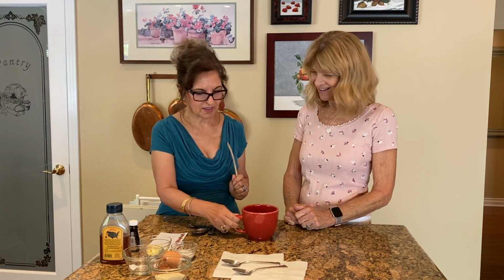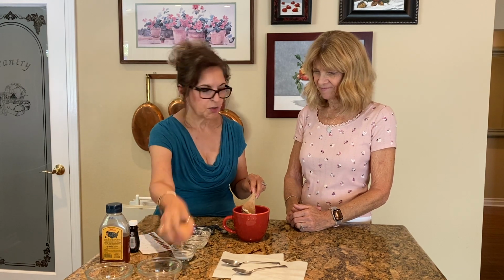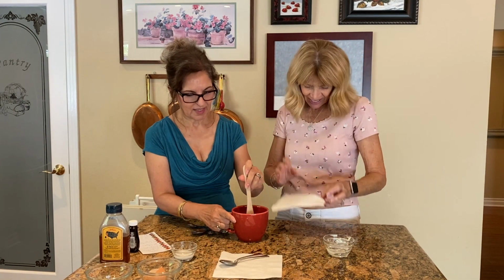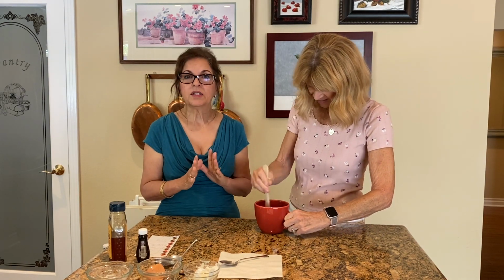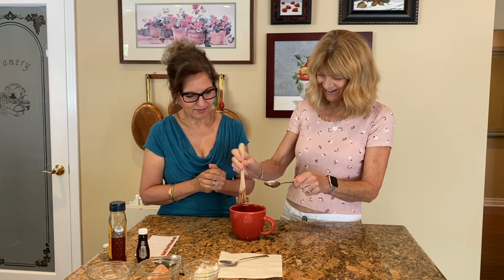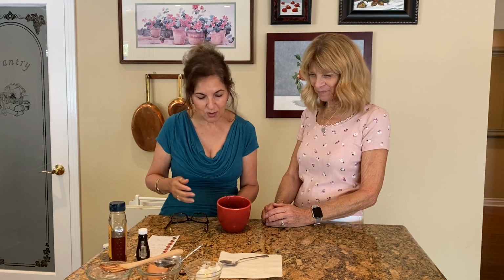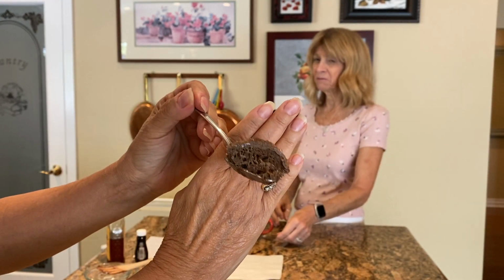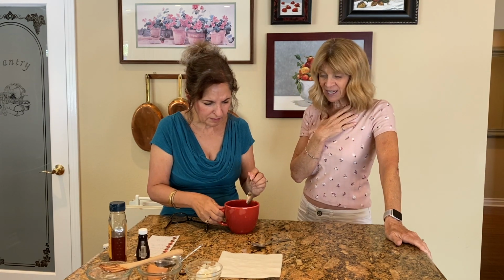Keto Chocolate Mug Cake with Ma'am Talks! Embrace getting older trying new recipes and ideas!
Keto Chocolate Mug Cake with Ma'am Talks!  The Ma'am Talks ladies try out a new Keto recipe!  Easy to make and quick to bake but . . . is it edible???  Watch and see!

to our channel to enjoy more of our videos:
Check us out on Instagram and Twitter: @maamtalks